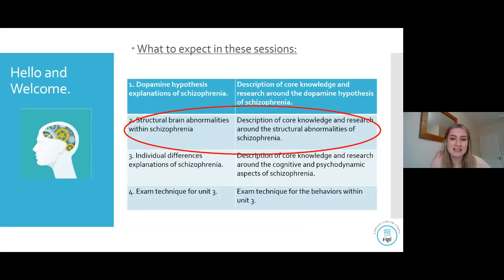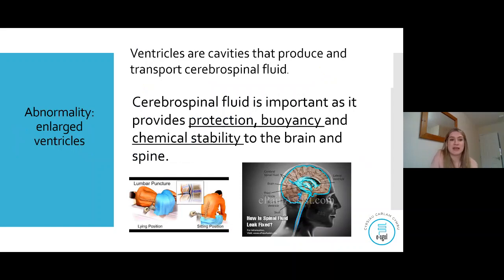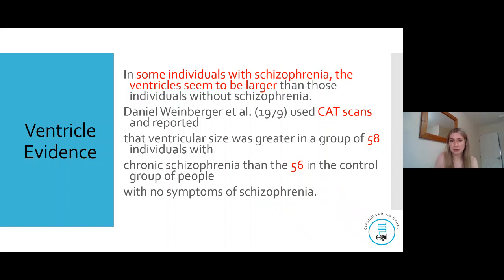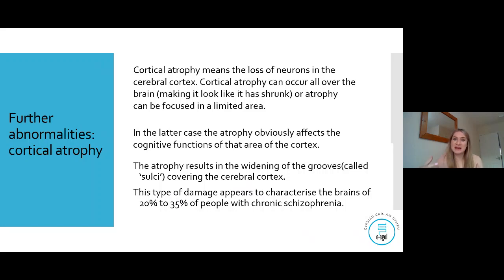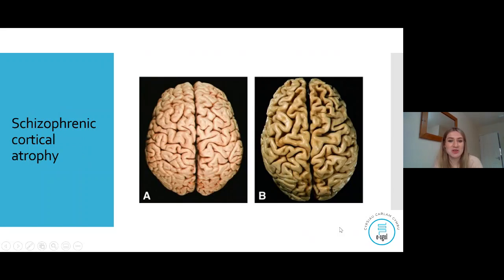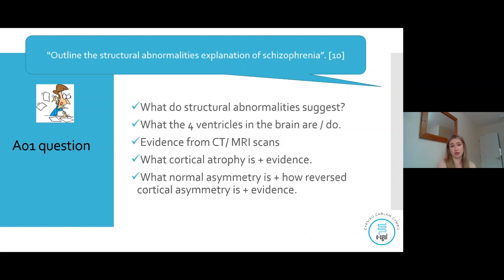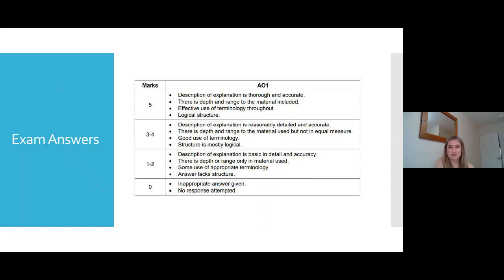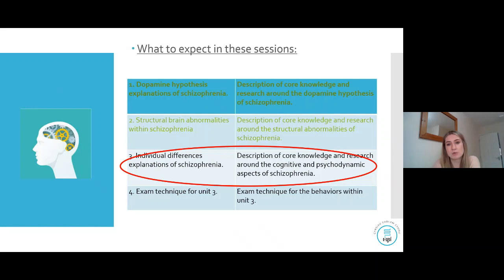Psychology A Level - Session 2